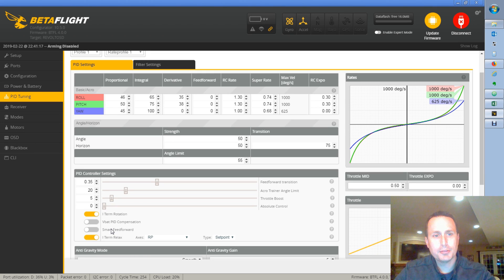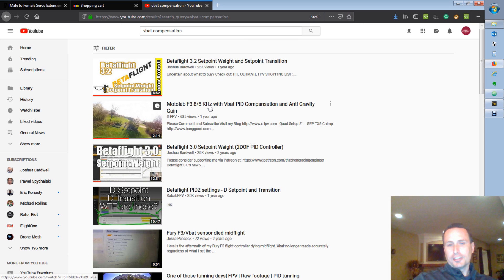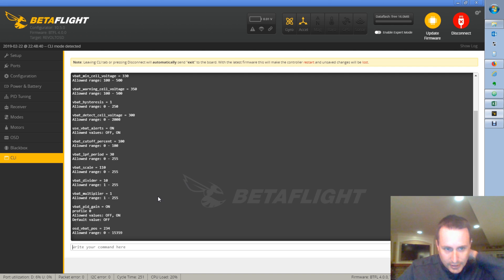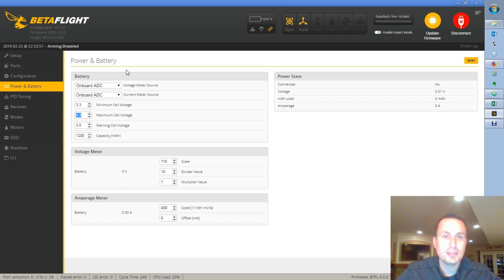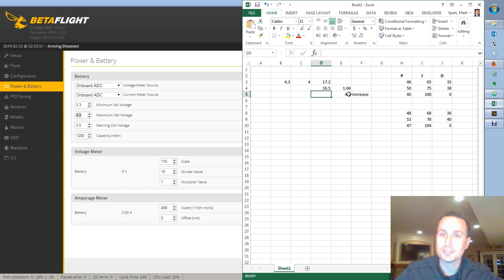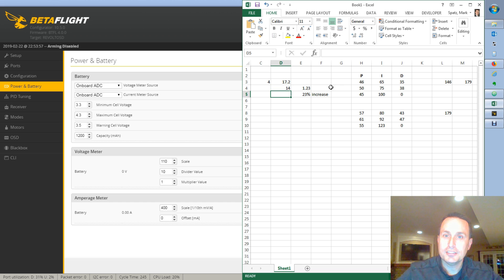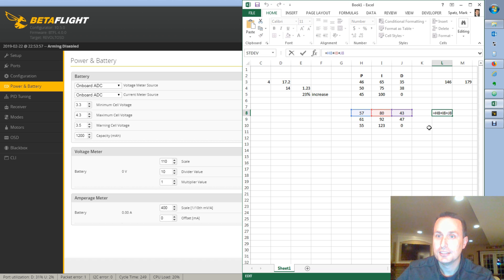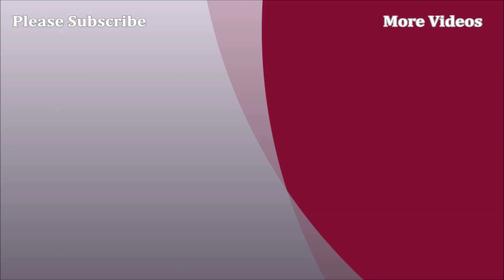Betaflight Vbat Compensation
A look through the code at what BF Vbat compensation actually does.